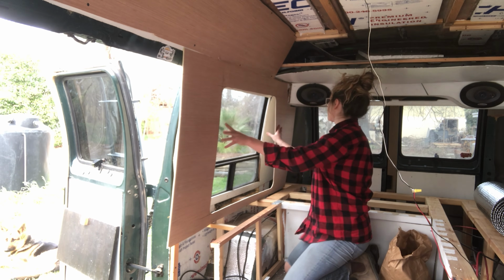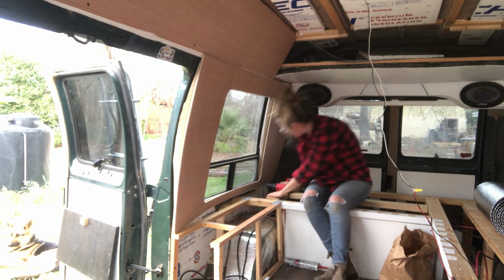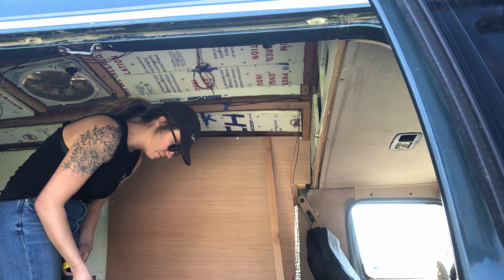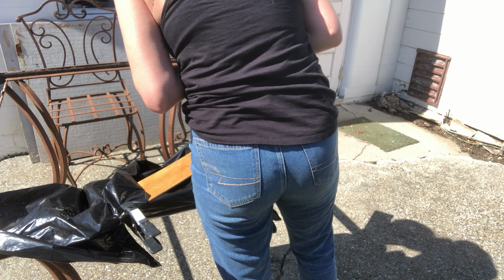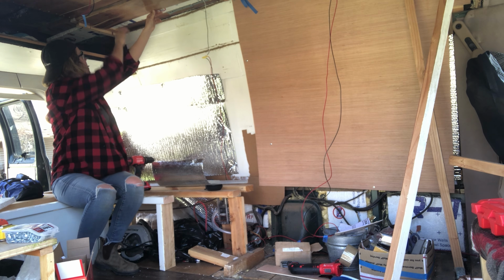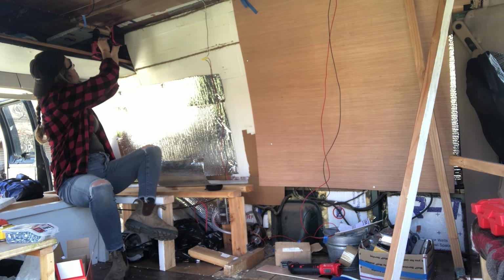SOLO FEMALE VAN BUILD Episode 2 | Walls & Ceiling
Even though it is tedious to create large panels that fit the walls, the finished product after painting looks really clean. This is the process I definitely should have used for my last build.

Buy Shasta’s treats!